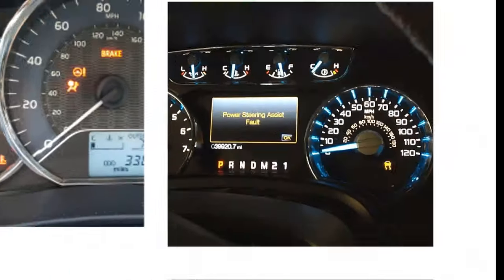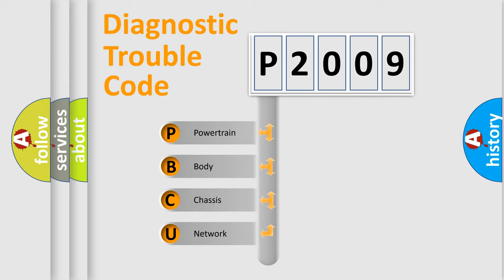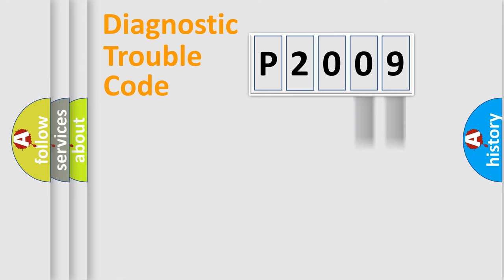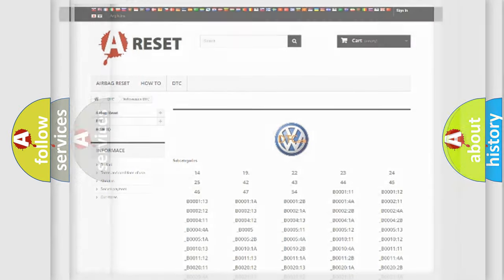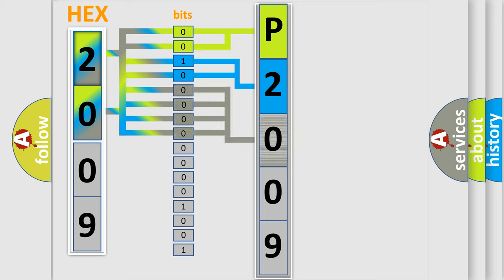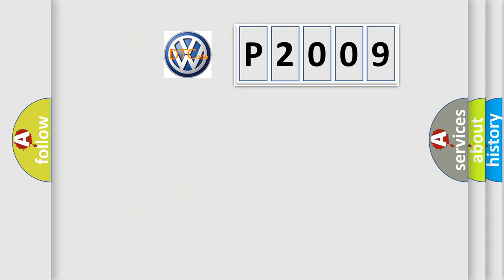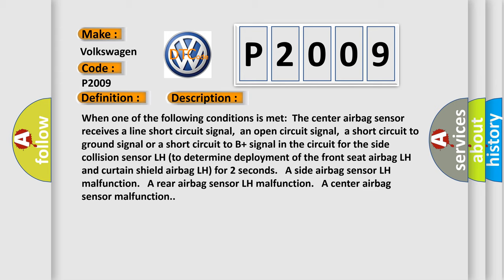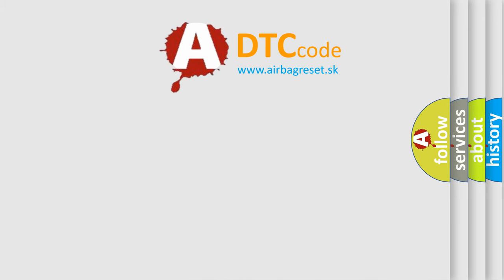DTC Volkswagen P2009 Short Explanation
Contents:
0:21 Basic DTC analysis according to OBD2 protocol standard.
1:48 Insight into programming
2:58 A diagnostically understandable description of the Diagnostic Trouble Code
3:05 Basic error definition

Make:
Volkswagen
Code:
P2009
Definition:
Lost Communication with Door Side Airbag Sensor LH
Description:
When one of the following conditions is met:The center airbag sensor receives a line short circuit signal,an open circuit signal,a short circuit to ground signal or a short circuit to B+ signal in the circuit for the side collision sensor LH (to determine deployment of the front seat airbag LH and curtain shield airbag LH) for 2 seconds. A side airbag sensor LH malfunction. A rear airbag sensor LH malfunction. A center airbag sensor malfunction.
Cause:
 Floor wire Front door wire LH Side airbag sensor LH Rear airbag sensor LH Center airbag sensor assembly